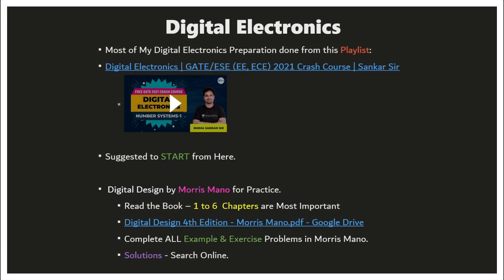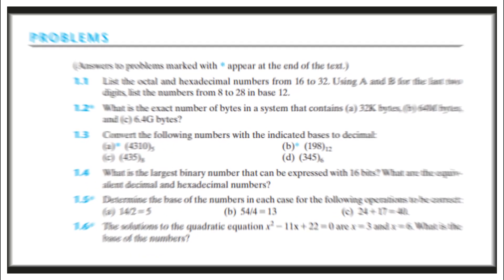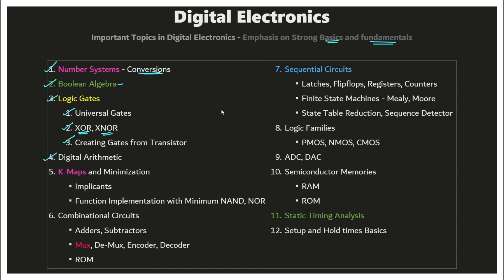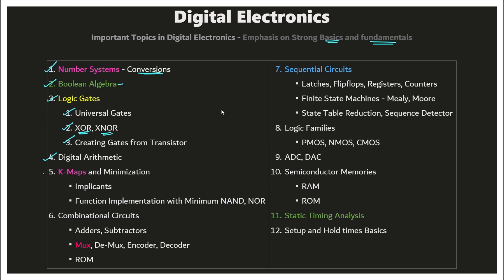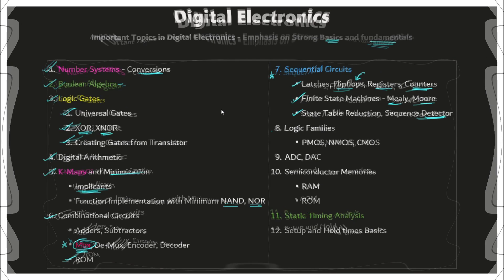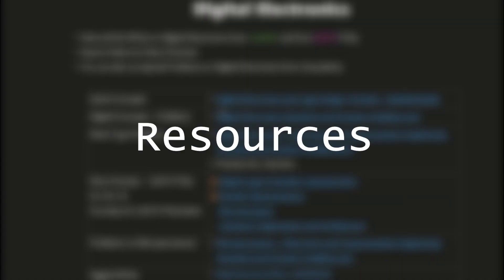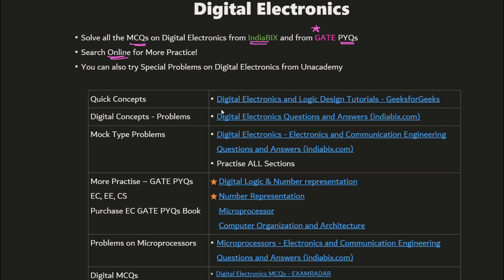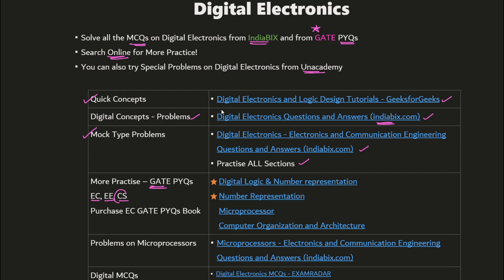Digital Electronics: Important Topics for Hardware Companies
Do you have an interest in hardware internships or placements? If so, it's crucial to acquaint yourself with the key topics in hardware engineering. In this video, I comprehensively cover essential digital electronics topics necessary for hardware internships and placements.

Join me, Surya Prakash Surepally, on this channel as I share my journey and the motivation behind its inception. As a recent graduate from NIT Warangal, now employed at Qualcomm, I empathize with the challenges students encounter when seeking accessible information and guidance in our field.

Together, we will explore core subjects such as digital electronics, signal processing, and communication systems, delving into advanced concepts and emerging technologies. Additionally, I will provide insights from my personal experiences gained during internships, projects, and industry interactions, offering real-world applications of electronics and communication engineering.

However, this channel isn't solely about me sharing information; it's about fostering a supportive community. I encourage you to ask questions, express your thoughts, and propose topics you'd like me to address. Together, we will create an environment of learning, growth, and success.

Let's embark on an exciting exploration of electronics and communication engineering together!

Feel free to post your questions in the comments section, and you can also follow me by clicking the links on the channel banner.

Digital Electronics: Key Topics for Hardware Roles Electronics with Surya